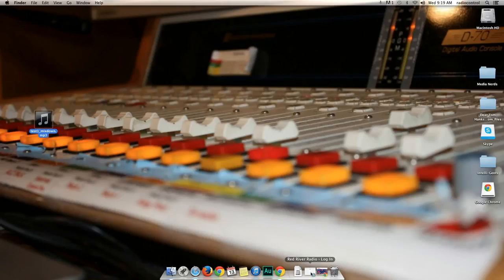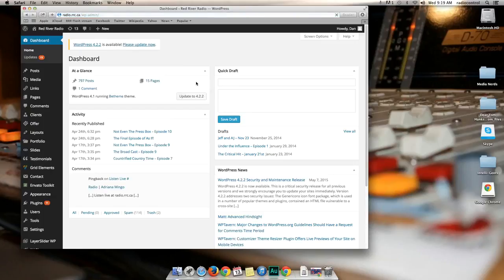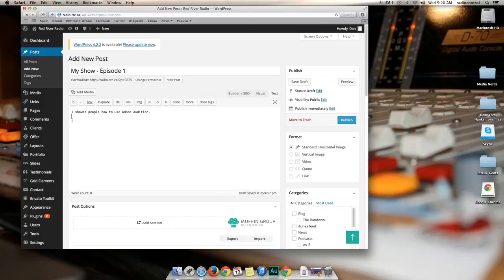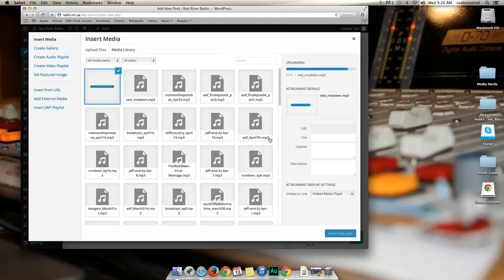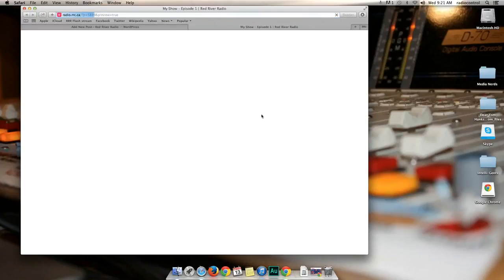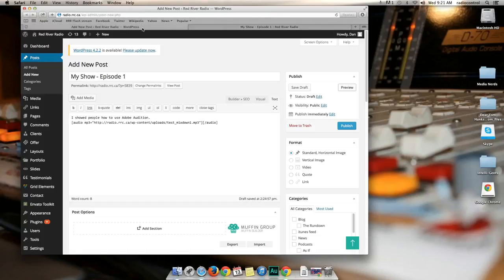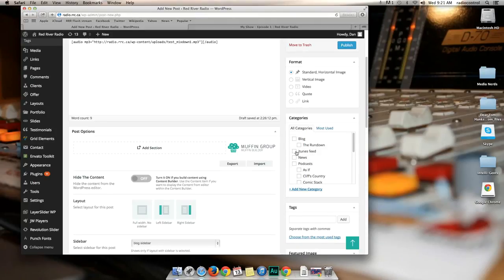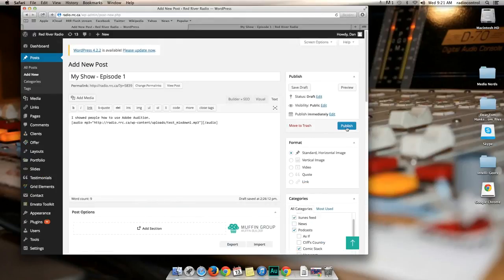How To Record and Upload Your Show to radio rrc ca